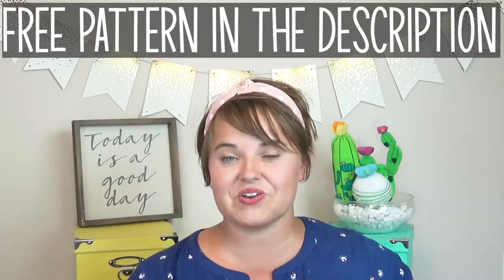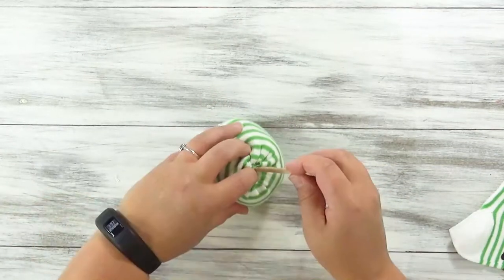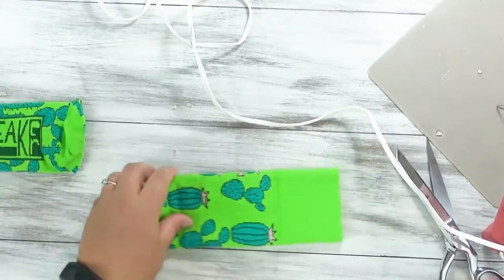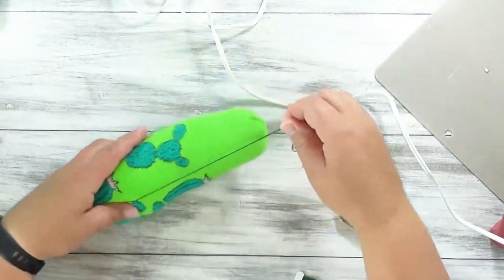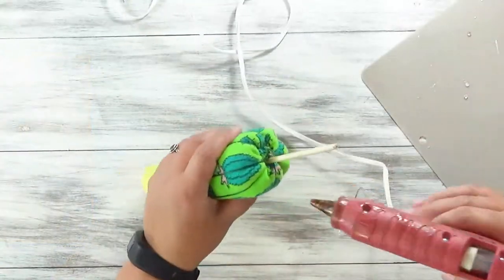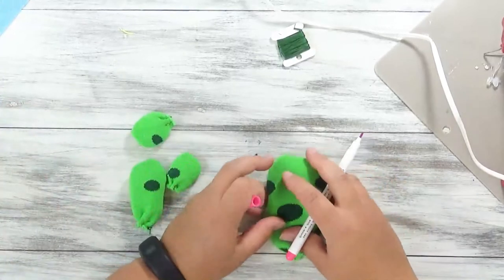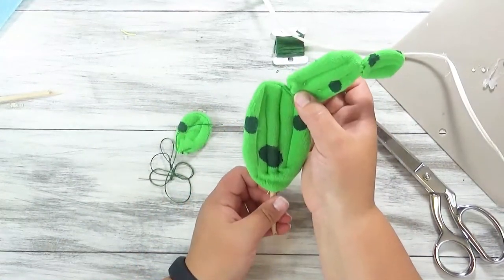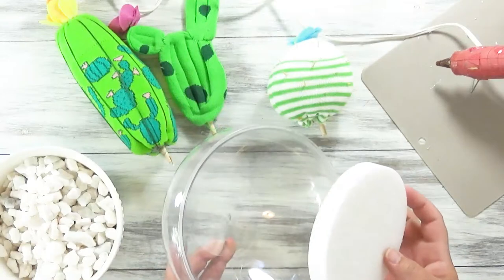How to Make Easy DIY Faux Cactus Plants | 3 Styles | Made With SOCKS! | Fun Sock Creations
In this easy cactus DIY I show you how to make a fake cactus or faux cactus in 3 different ways, all made with socks!  These are so easy, and also have plenty of style. Try all 3 and create a cute display of cactus plants that will never die.  Give these a shot and let me know how yours turn out in the comments below.

If you're like me and have a hard time keeping plants alive, this may be the DIY craft for you.  These plants need zero water, and using socks helps them come together quickly!   You'll only need 3 socks, scissors, needle and thread, hot glue, stuffing, felt, rocks, foam and a display bowl.

--Anna